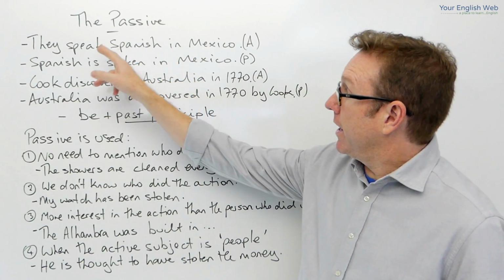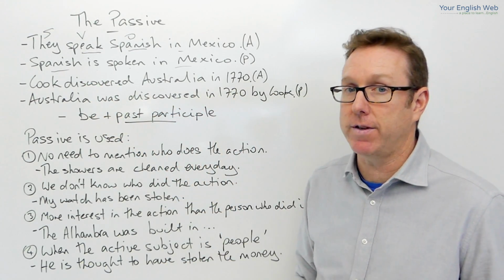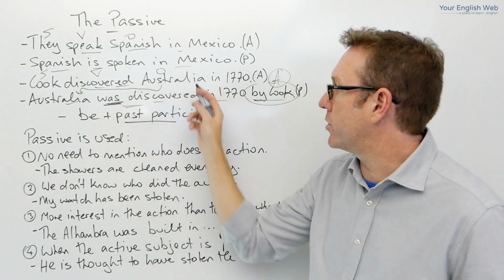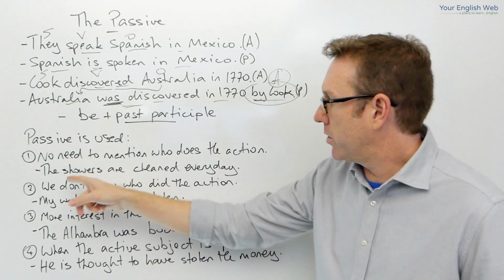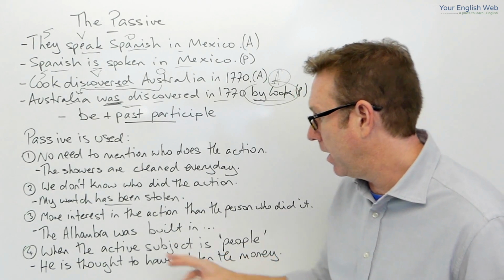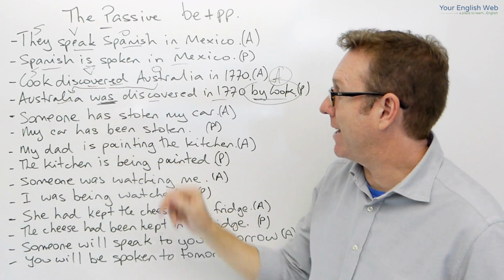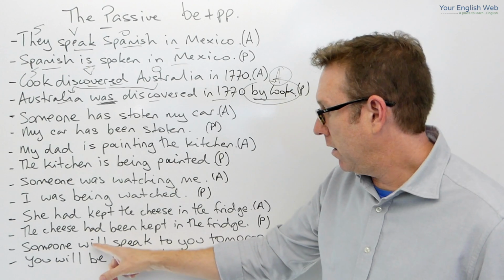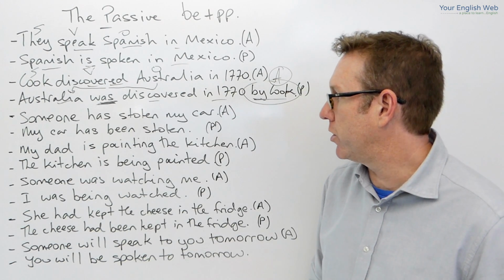STOP Making Passive Voice Mistakes in English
In this lesson you will learn what the passive voice (voz pasiva) in English is, how it is formed, and when you need to use it.